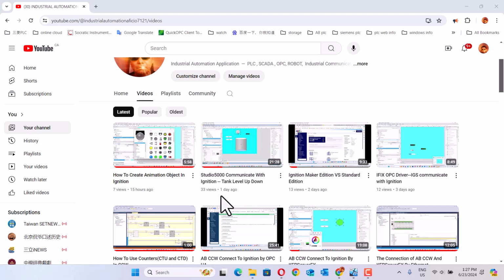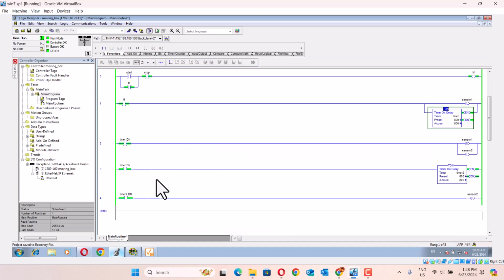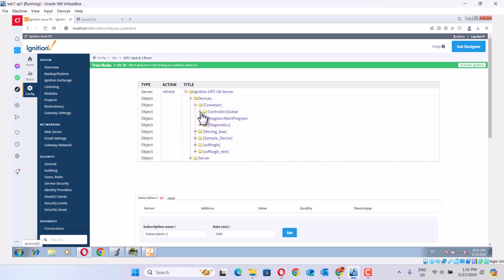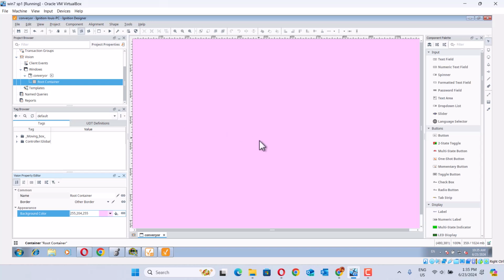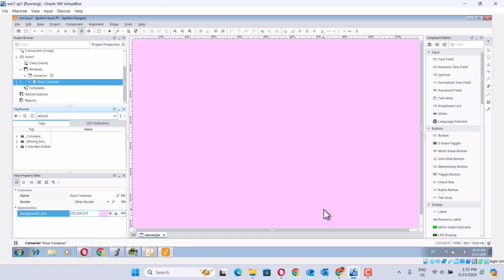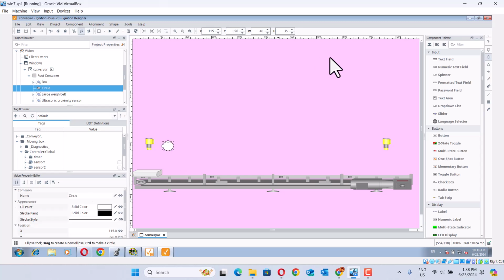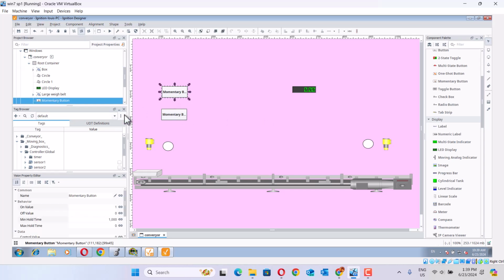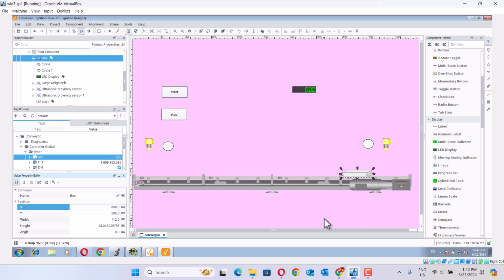Studio5000 Communicate With Ignition --- Box Move on the Conveyor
This video demonstrate how to make object moving on the conveyor. it use studio 5000 and Ignition to execute the action. It  is  useful.  fun !!!